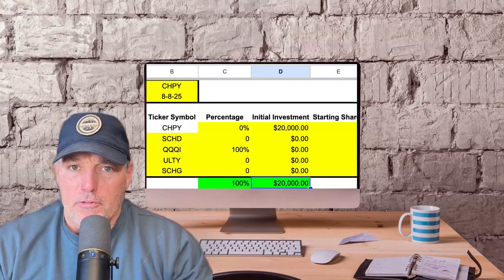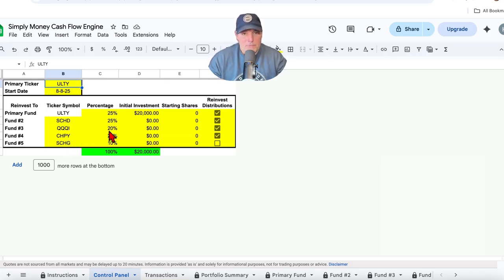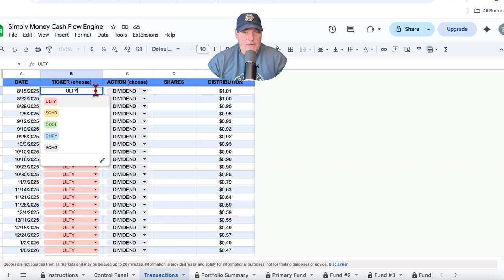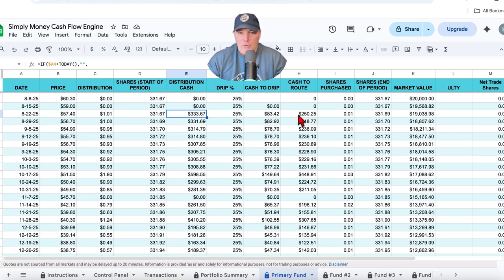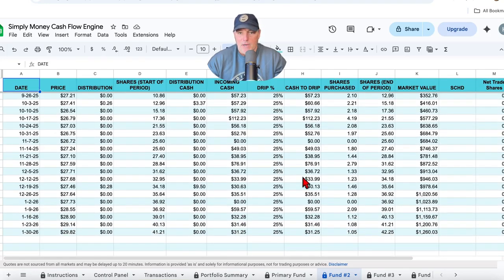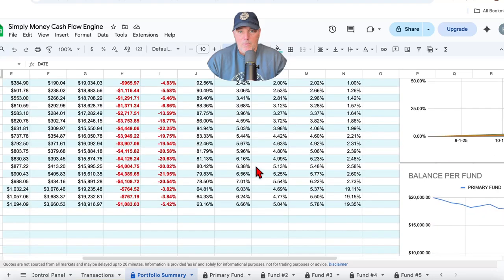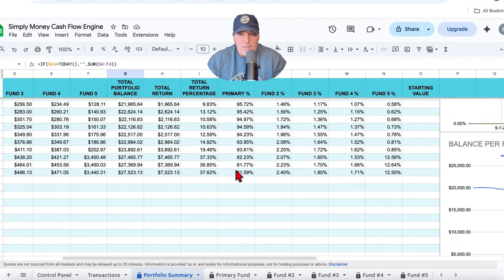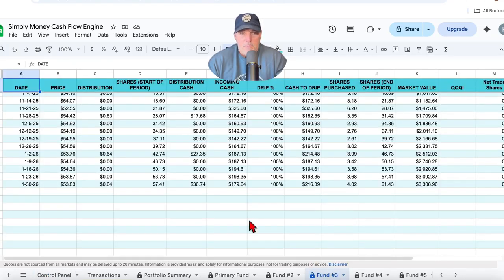Income vs DRIP vs Total Return What's Actually Growing